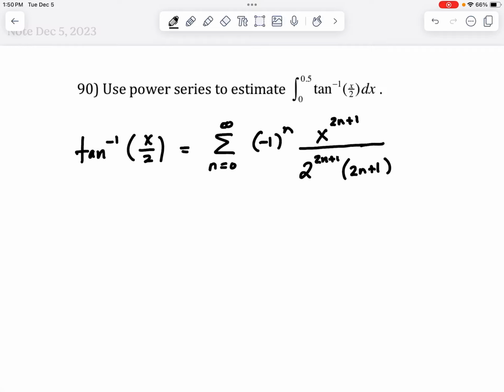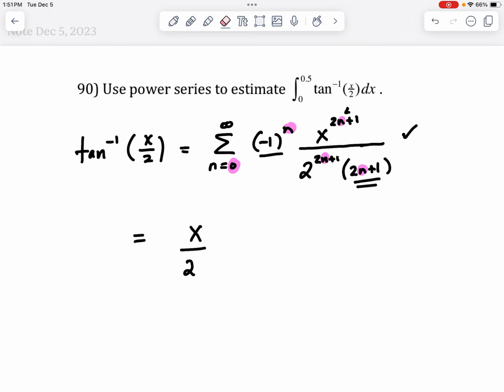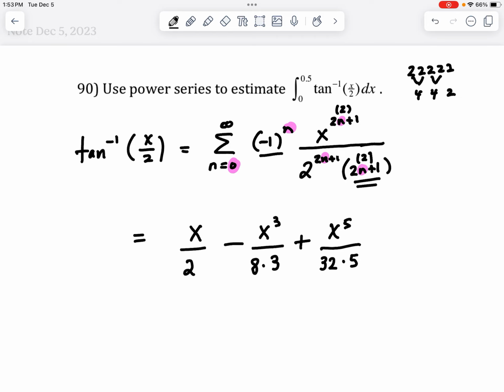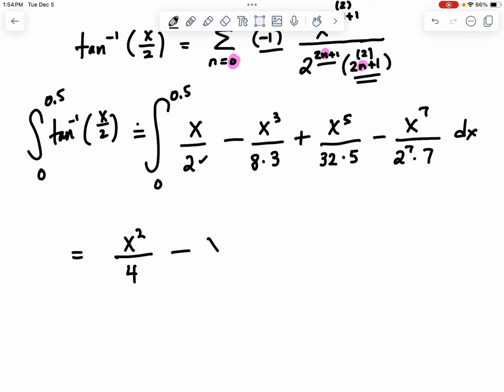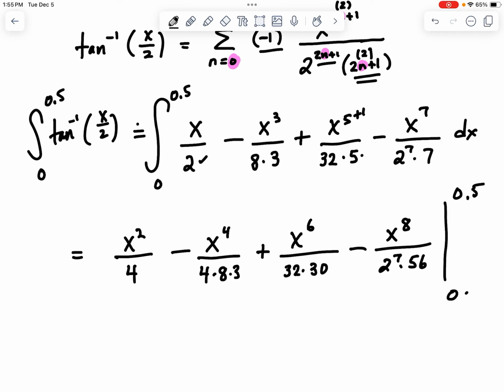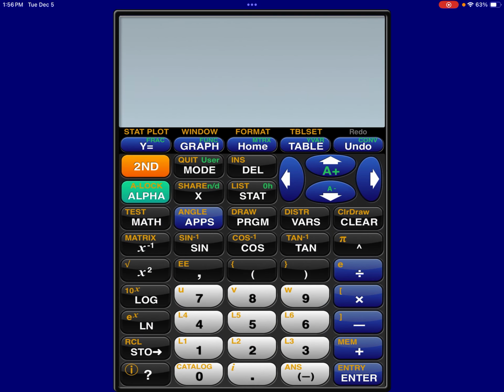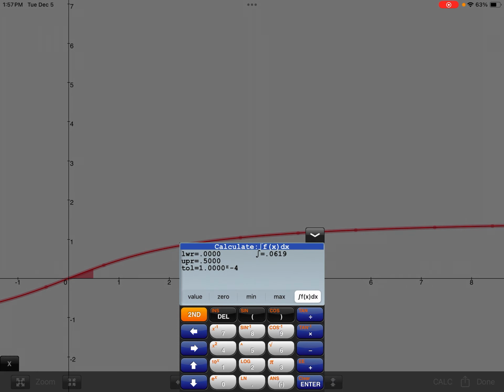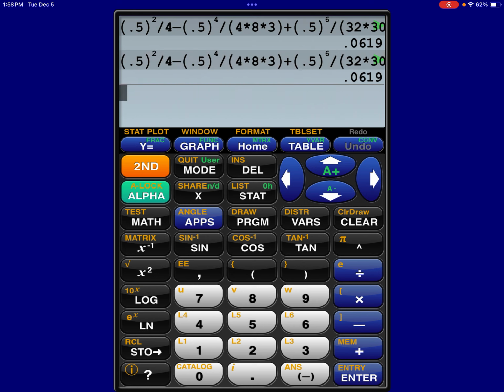Math 3B Podcast 90